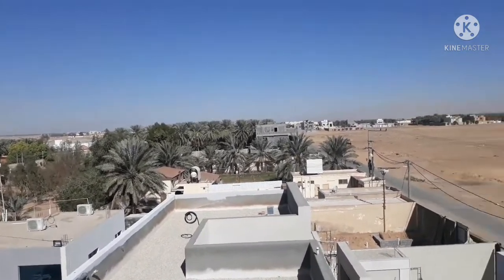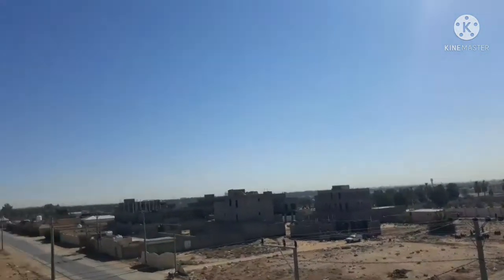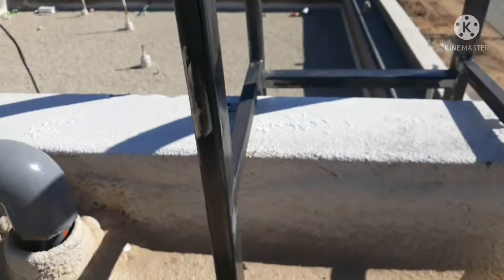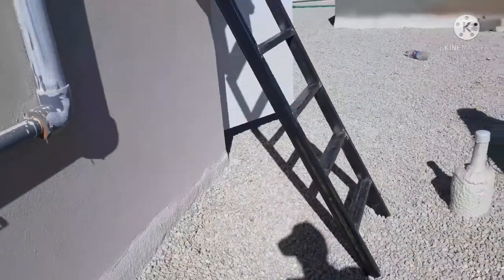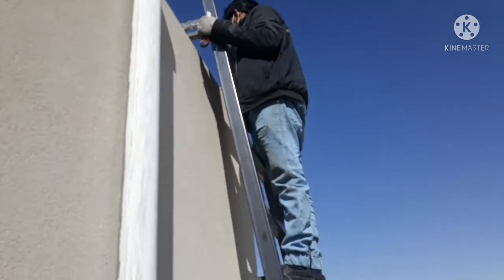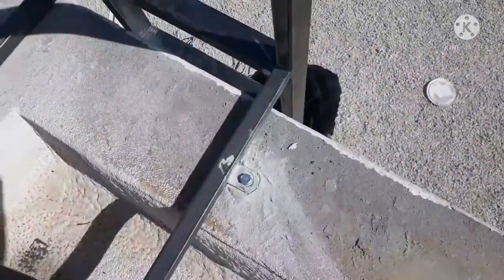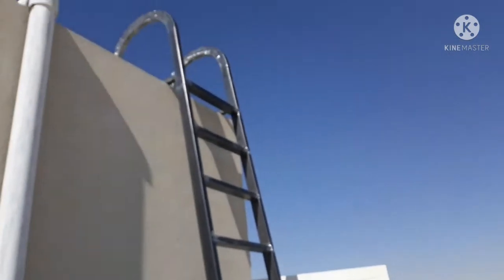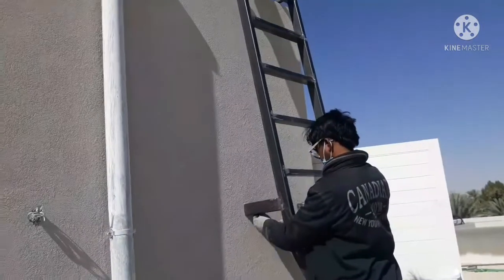Kakaibang Hagdan Part 2